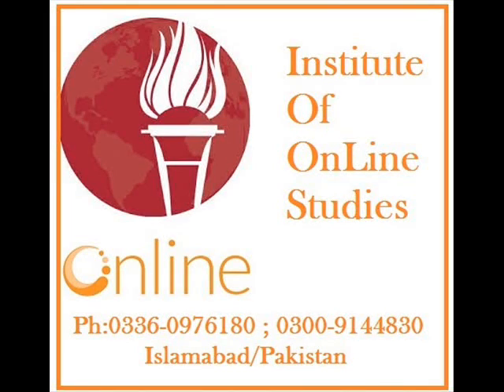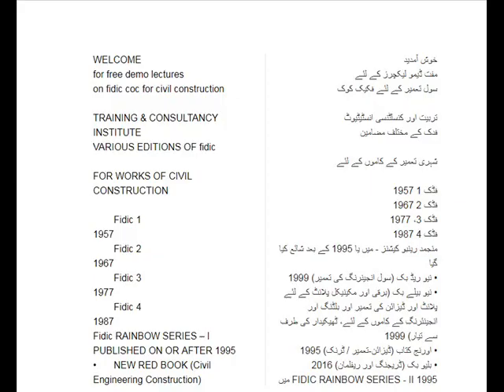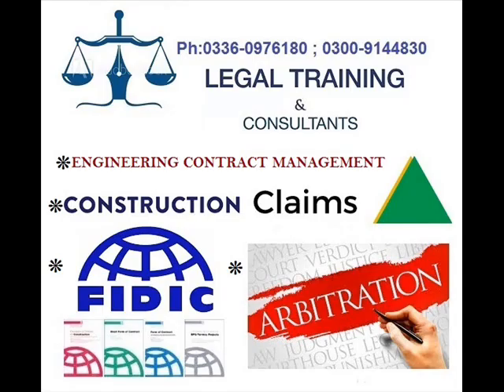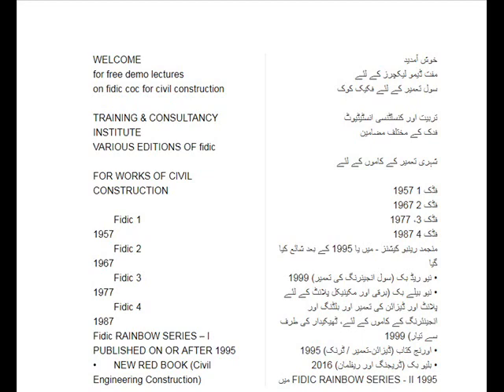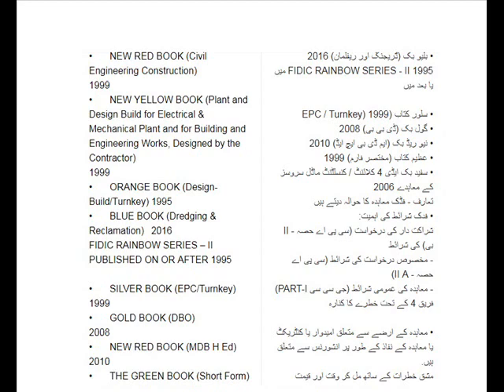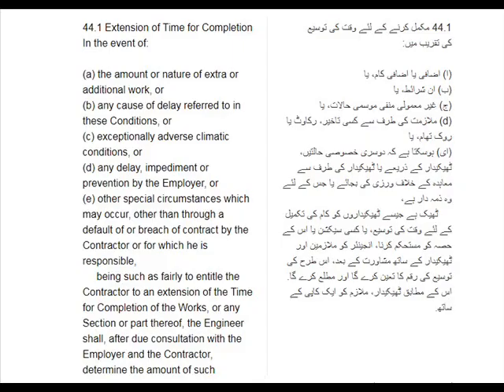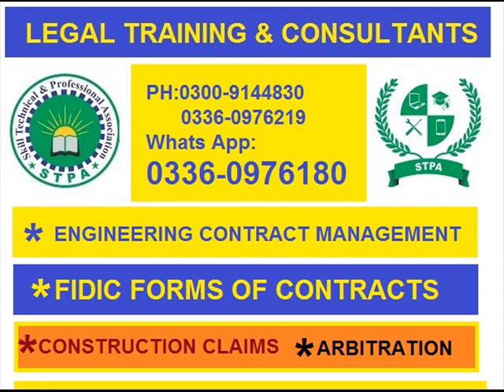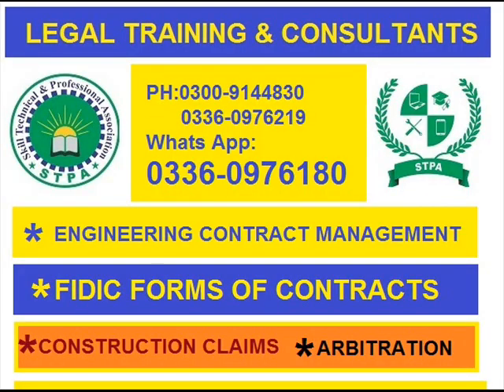Fidic Conditions Of Contracts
WELCOME
for free demo lectures
on fidic coc for civil

VARIOUS EDITIONS OF fidic

FOR WORKS OF CIVIL CONSTRUCTION

• FIDIC-1 1957
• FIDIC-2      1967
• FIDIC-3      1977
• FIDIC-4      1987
FIDIC RAINBOW SERIES – I PUBLISHED ON OR AFTER 1995
• NEW RED BOOK (Civil Engineering Construction) 1999
• NEW YELLOW BOOK (Plant and Design Build for Electrical & Mechanical Plant and for Building and Engineering Works, Designed by the Contractor) 1999
• ORANGE BOOK (Design-Build/Turnkey) 1995
• BLUE BOOK (Dredging & Reclamation) 2016
FIDIC RAINBOW SERIES – II PUBLISHED ON OR AFTER 1995

• SILVER BOOK (EPC/Turnkey) 1999
• GOLD BOOK (DBO)   2008
• NEW RED BOOK (MDB H Ed)  2010
• THE GREEN BOOK (Short Form) 1999
• THE WHITE BOOK Ed 4 Client/Consultant Model Services Agreement  2006
Introduction – how to refer to a fidic contract
• PRIORITY OF FIDIC CONDITIONS
– CONDITIONS OF PARTICULAR APPLICATION (CPA PART - II B)
– CONDITIONS OF PARTICULAR APPLICATION (CPA PART - II A)
– GENERAL CONDITIONS OF CONTRACT (GCC PART -I)
RISK ALLOCATION UNDER FIDIC-4

• THE RISKS ARISING FROM THE CONTRACT ARE EITHER ALLOCATED TO THE EMPLOYER OR THE CONTRACTOR OR THE INSURER AS PER THE PROVISIONS OF CONTRACT
TIME & COST ASSOCIATED WITH THE CONTRACTUAL
CLAUSES OF FIDIC-4 ALLOCATING RISKS BETWEEN THE PARTIES TO CONTRACT ENTAIL ADDITIONAL COSTS OR GRANT OF EXTRA TIME FOR COMPLETION OR BOTH. THE CONTRACTOR BECOMES ELIGIBLE TO CLAIM THE SAME AFTER FOLLOWING THE CONTRACTUAL PROCEDURE
Contractual Mechanism for Time and Cost compensation
(a) Contractual Procedure for Time Compensation
(b) Contractual Procedure for Cost Compensation
In the event of:

(a) the amount or nature of extra or additional work, or
(b) any cause of delay referred to in these Conditions, or
(d) any delay, impediment or prevention by the Employer, or
(e) other special circumstances which may occur, other than through a default of or breach of contract by the Contractor or for which he is responsible,
     being such as fairly to entitle the Contractor to an extension of the Time for Completion of the Works, or any Section or part thereof, the Engineer shall, after due consultation with the Employer and the Contractor, determine the amount of such extension and shall notify the Contractor accordingly, with a copy to the Employer.
Notwithstanding any other provision of the Contract, if the Contractor intends to claim any additional payment pursuant to any Clause of these Conditions or otherwise, he shall give notice of his intention to the Engineer, with a copy to the Employer, within 28 days after the event giving rise to the claim has first arisen.
RISKS UNDERTAKEN BY THE EMPLOYER UNDER CONDITIONS OF CONTRACT
RELEVANT CONDITIONS OF CONTRACT